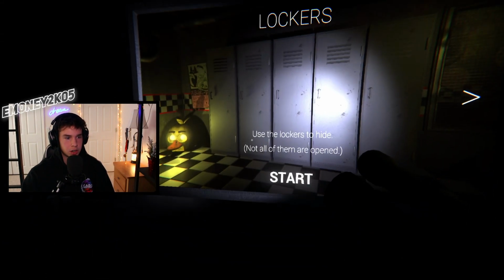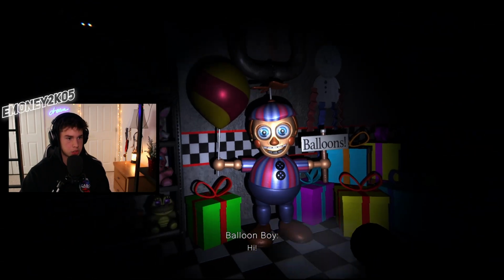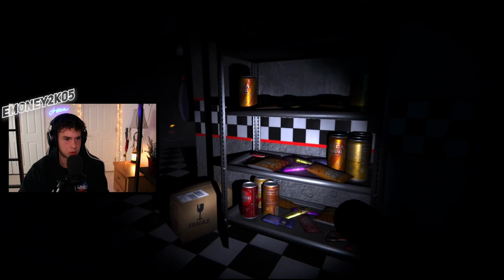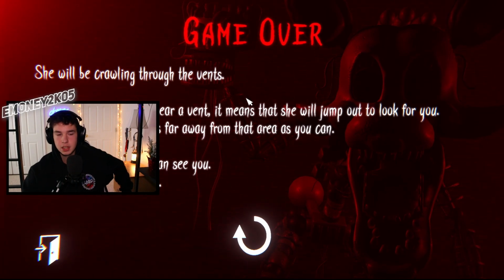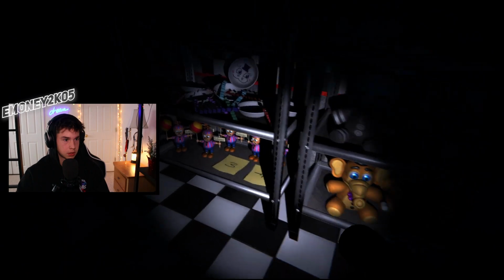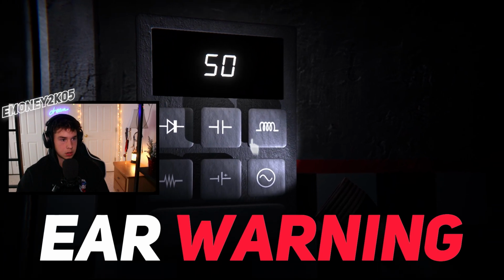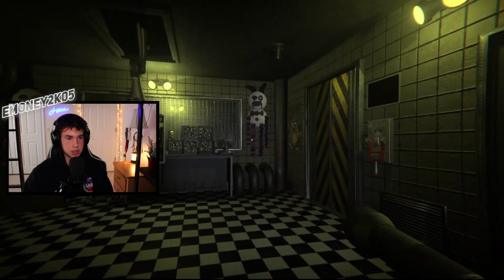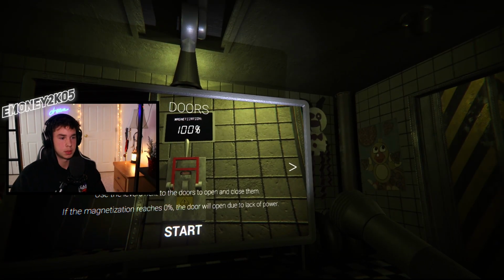The Glitched Attraction │ Part 2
WELCOME TO PART 2! Today I have to get through and around chia and her deadly friends! Hopefully, I can successfully make it through this game without dying! (more than 5 times) ENJOY!
★ THE FIRST 100 MEMBERS GET THE💲REAL OG💲ROLE!

► EMONEY'S STREAM DAYS 🔴 -
★ MONDAY
★ WEDNESDAY
★ FRIDAY
(Times Will Vary!)

★ SUB!

► SOCIALS - (links under development)